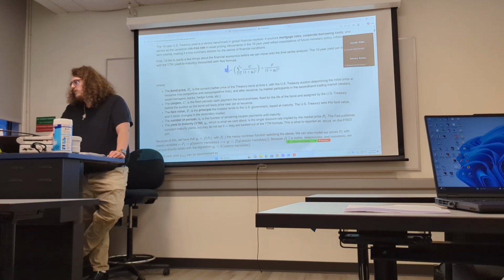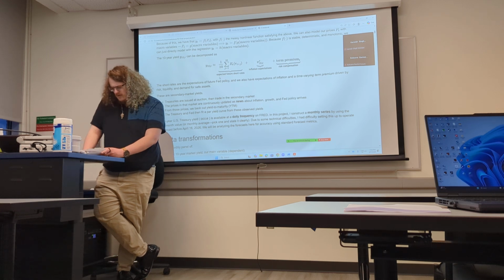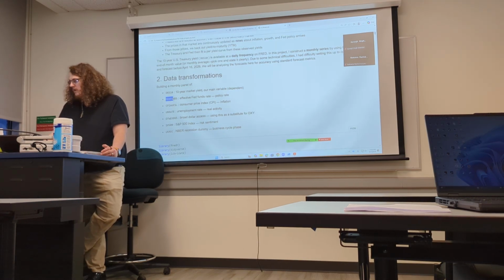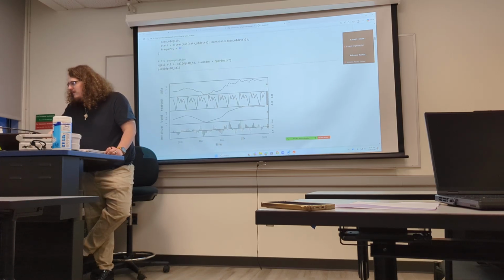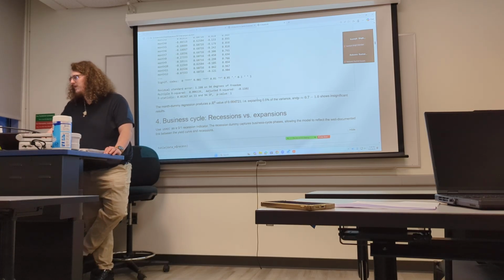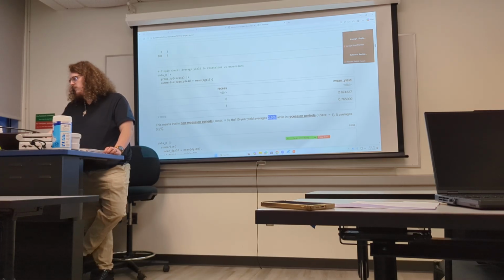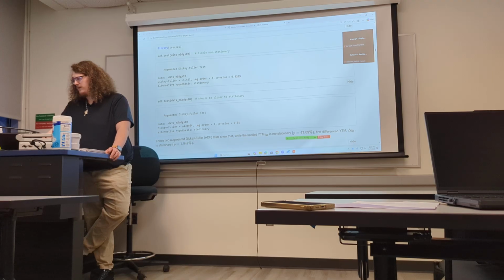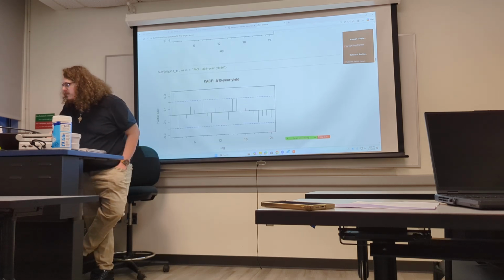Forecasting Ten-Year US Treasury Yields with ARIMAX and Macro Factors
Forecasting the yield to maturity of constant ten-year U.S. Treasury bonds quoted on an investment basis, comparing ARIMA, ARIMAX, VAR, and VARX time series models. I use macroeconomic variables such as CPI, Fed funds, NBER recession, as well as unemployment, S&P 500 index, and USD index (DXY).

Zachary J. Myers, Old Dominion University
Department of Mathematics & Statistics